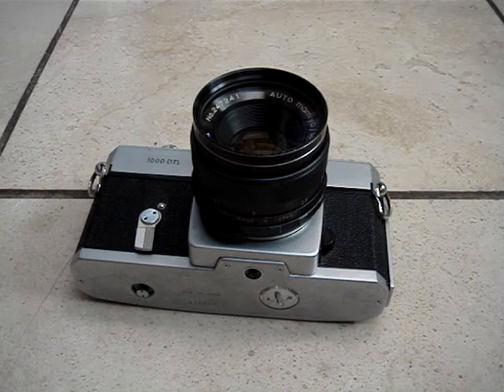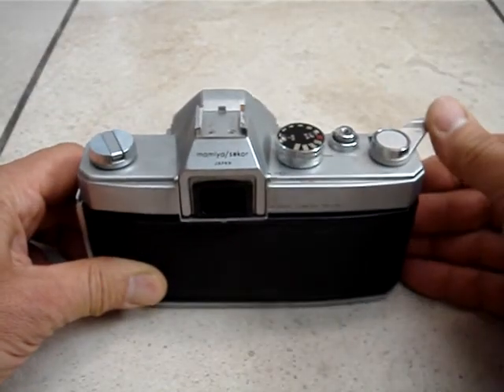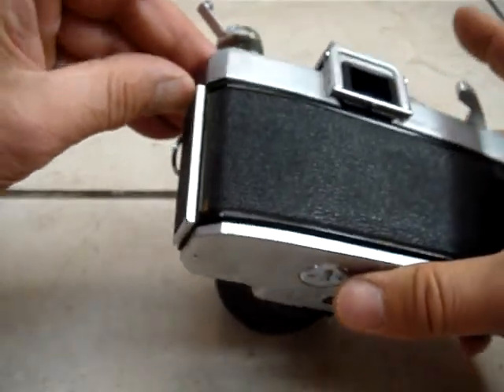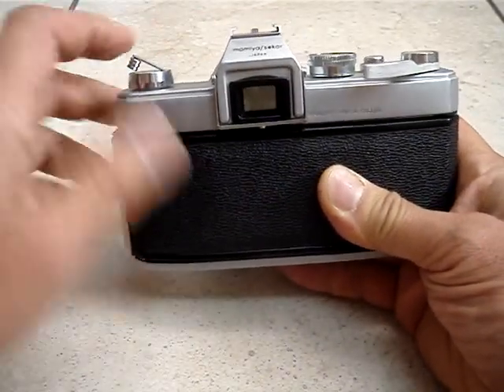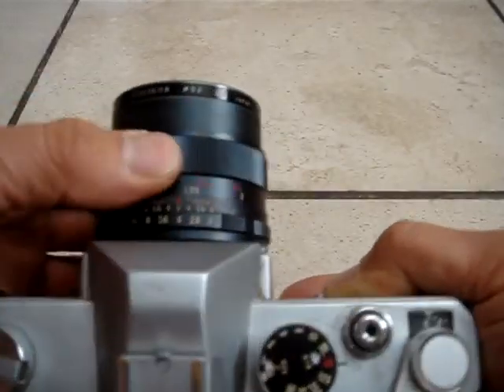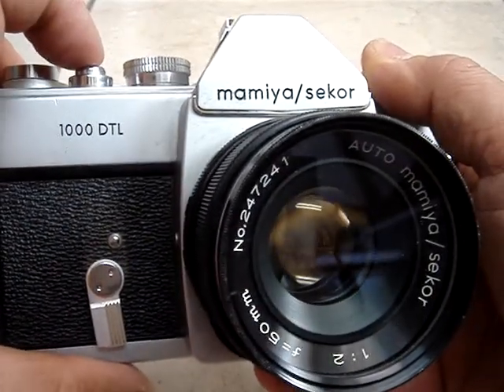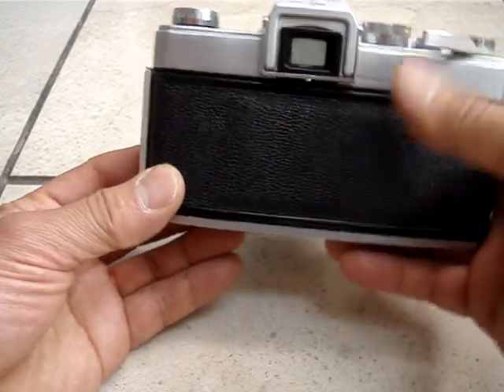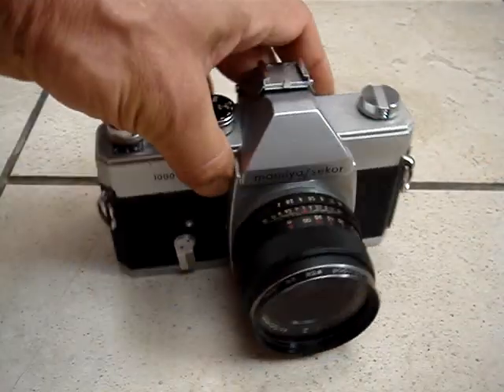How work Mamiya / Sekor 1000 DTL 35mm SLR Camera w/ 55mm Japan